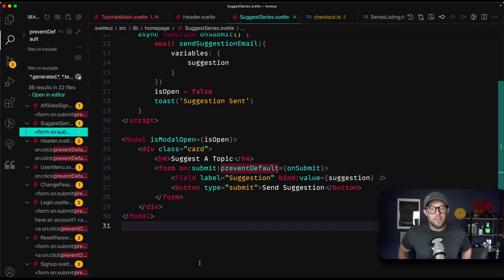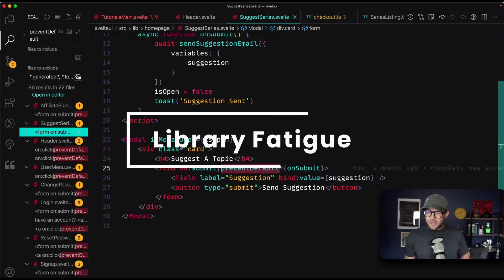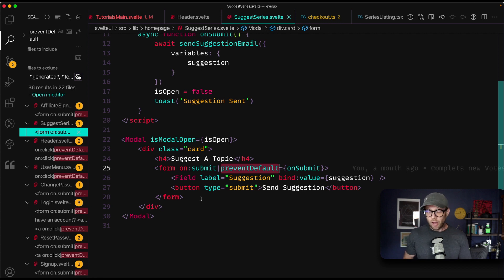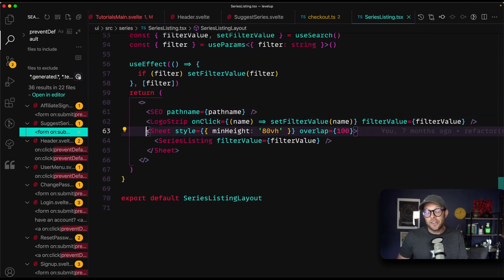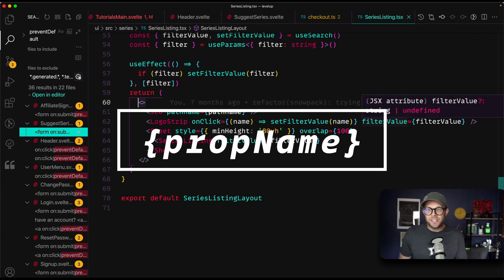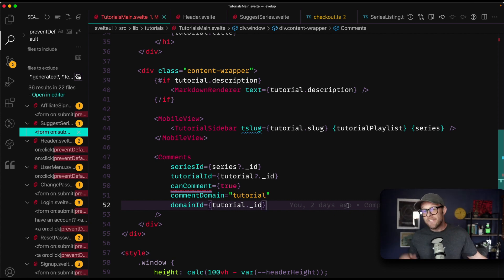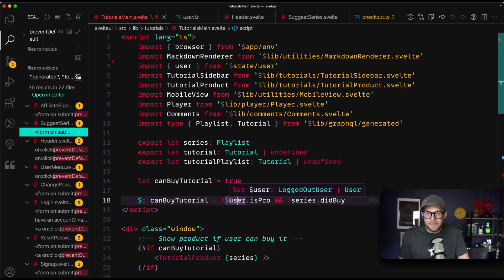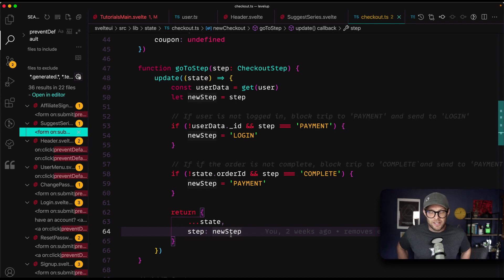More 5 Things I Like In Svelte More Than React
The 5 Things
0:21 on:submit|preventDefault
1:00 Library Fatigue
2:50 No More Fragments
4:00 {propName} Syntax
5:08 State

Cutting-edge, focused & high quality video tutorials for web developers and designers

A new course every month!